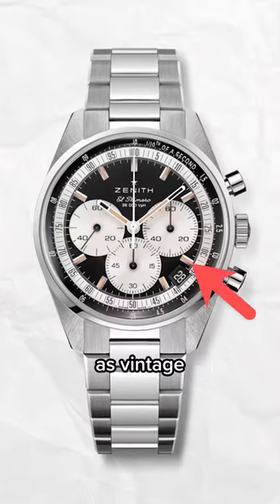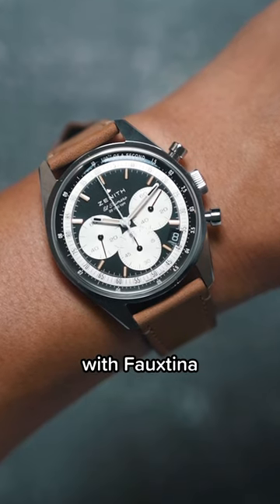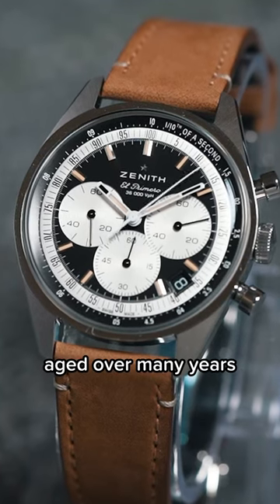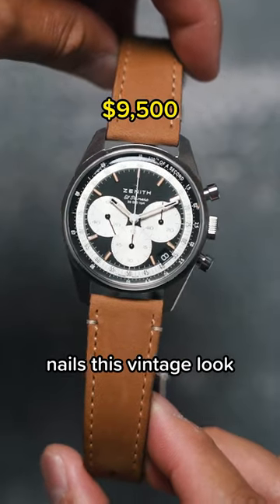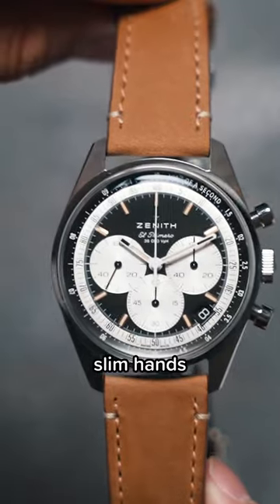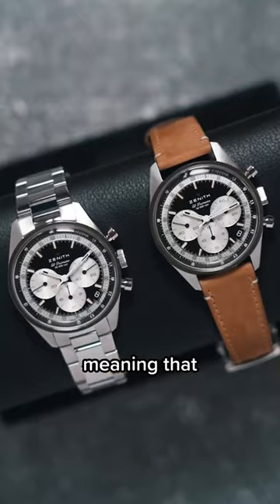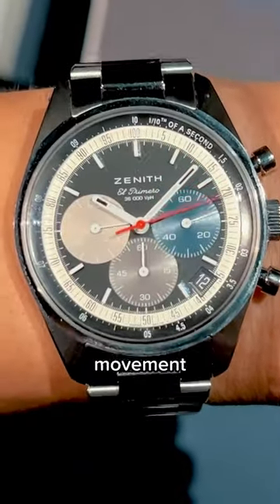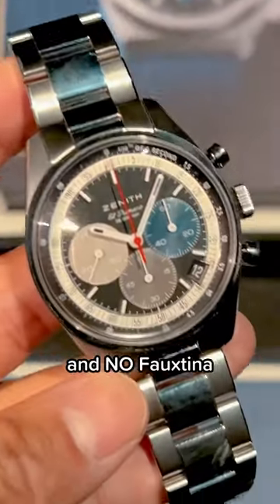Zenith discontinued this watch already 🐼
Zenith discontinued the Chronomaster Original vintage black dial for the new Black dial. Zenith still uses the legendary El Primero Chronograph movement inside